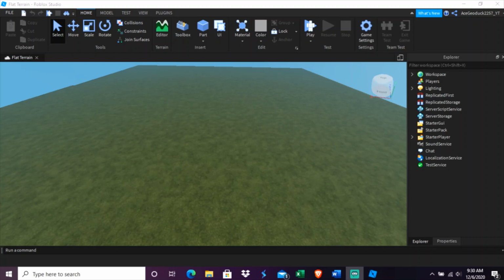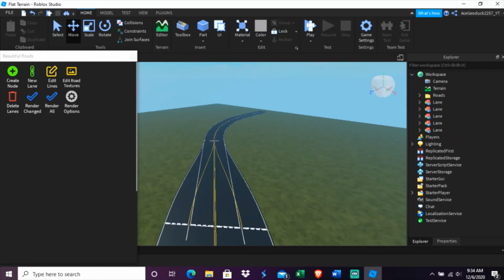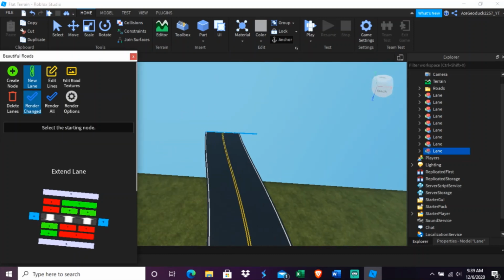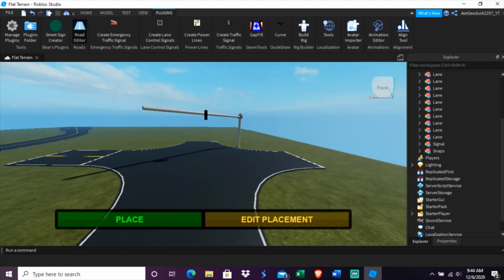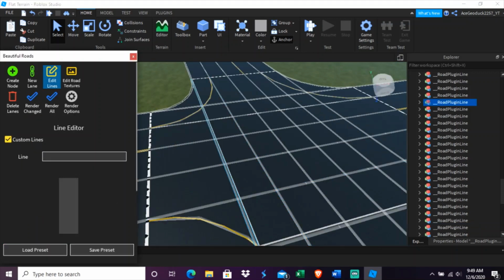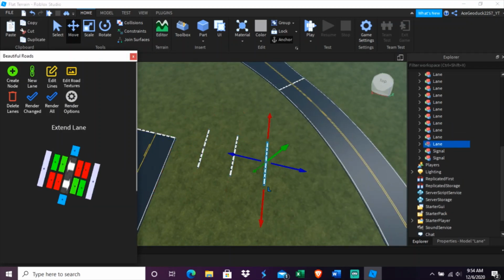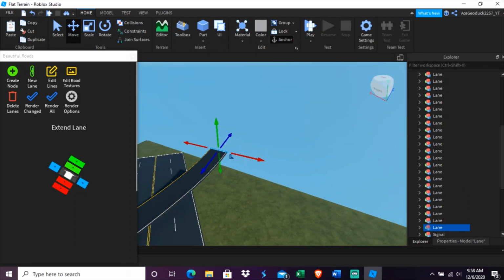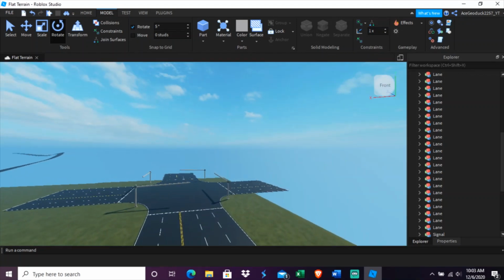The Ultimate Guide for the Beautiful Roads Plugin!!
In this video, I will go over the basics along with a few tricks on the grounds for this road plugin for Roblox Studio. The plugin is still iffy but it still gets the job done.

Having trouble with anything specific? Look below:
0:00 - Introduction
1:15 - 2 Lane Road
2:40 - Creation of a Curve
4:10 - Conversion for 2-4 lane road
7:00 - 3 lane road (Consists of a middle turn lane)
9:25 -  2 lanes to 3 lanes conversion
12:00 - Standard 4 way Intersection
16:58 - 4 way intersection with more lanes
23:00 - Multilane Road Trick
25:00- Simple Bridge
27:20- Interstate/Highway Overpass Directional Bridge
34:16 - Conclusion